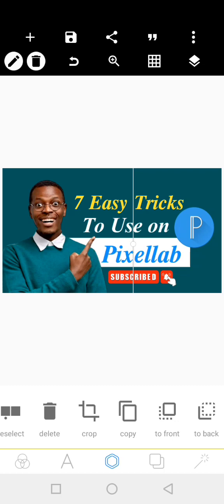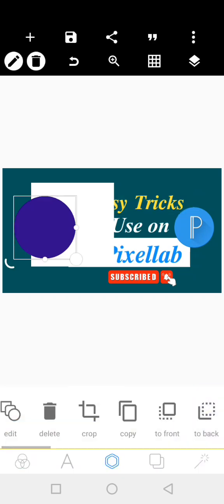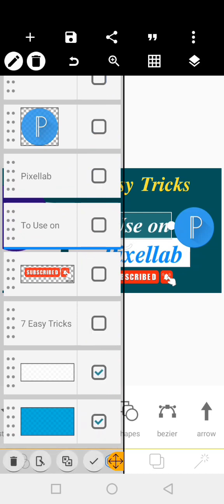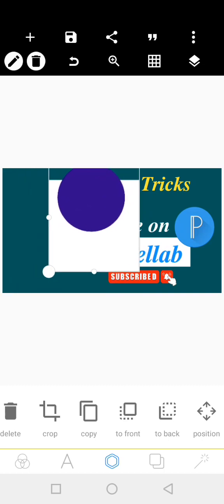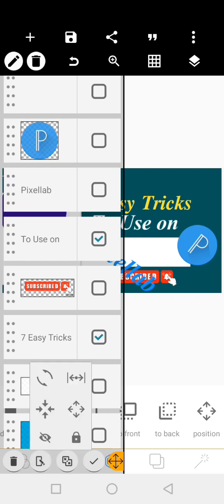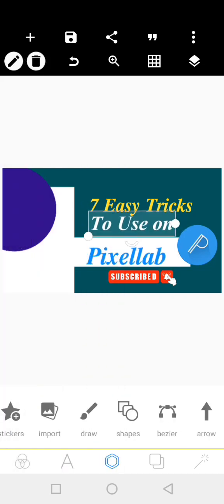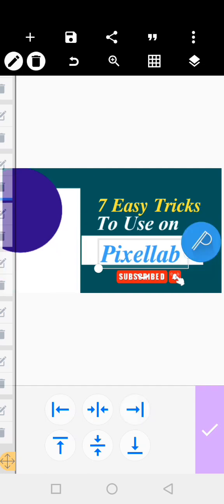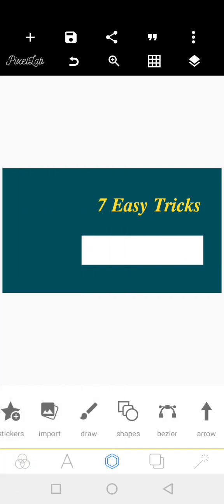Easy tricks to use on Pixellab for faster designing